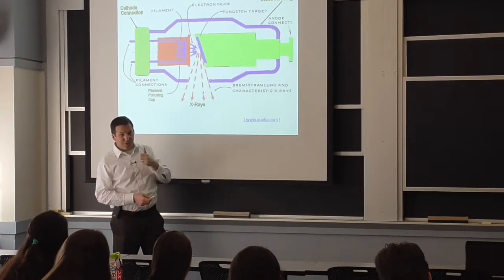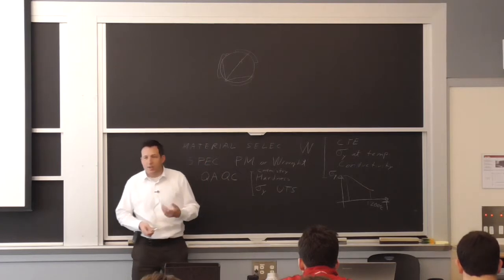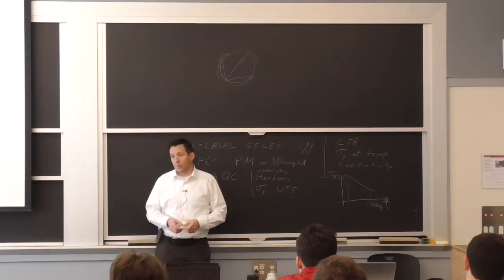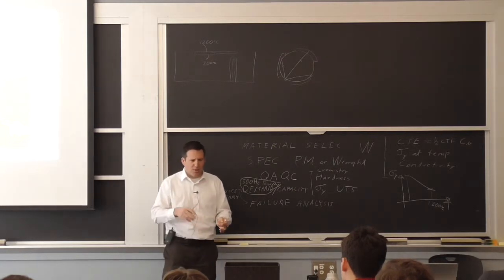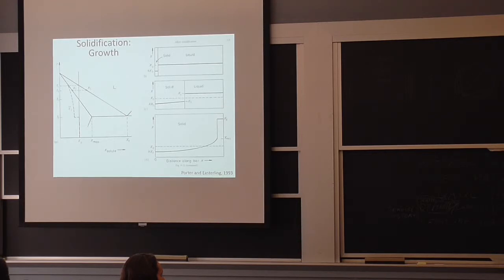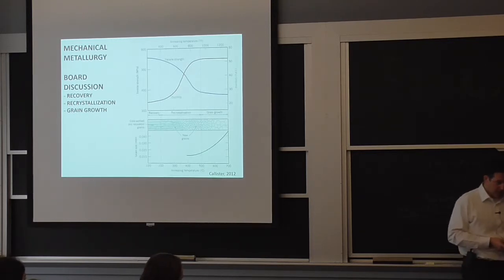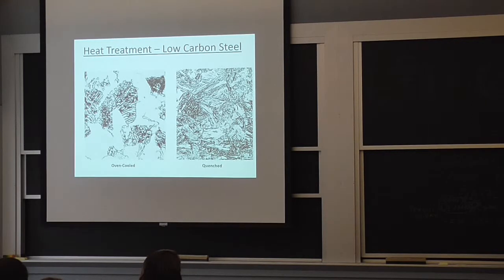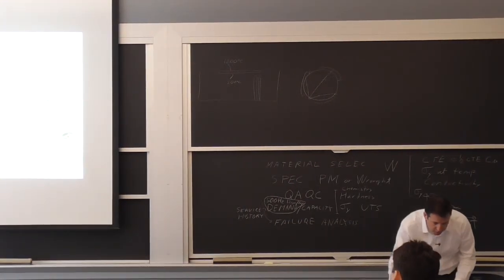3.371 Materials Selection in Service - Spring 2015 [2/9]